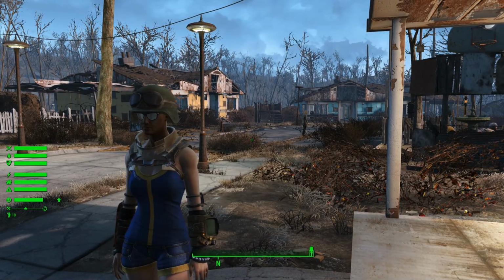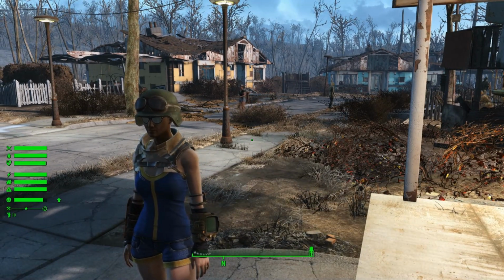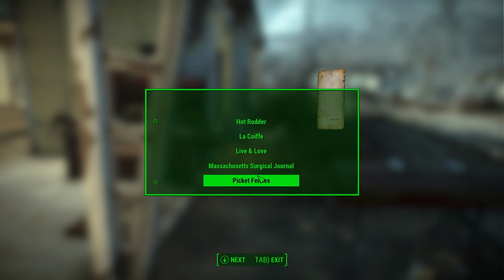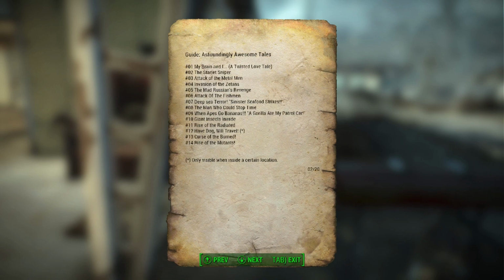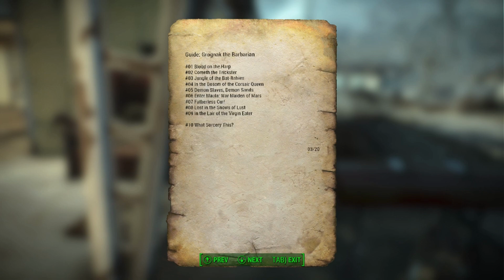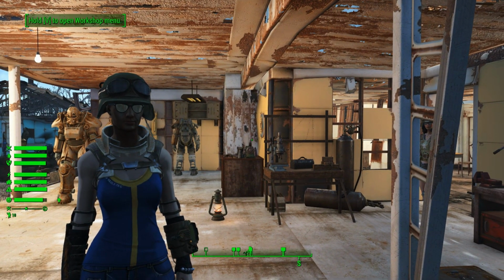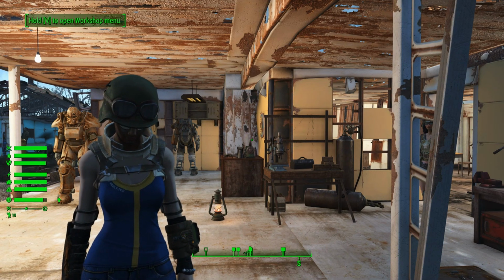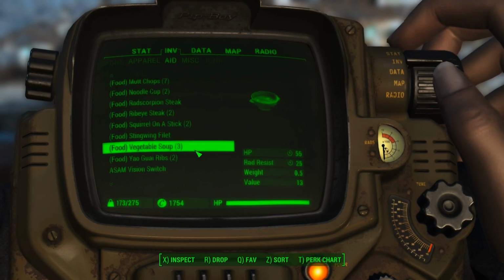Intro to my mod list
Intro to my mod list for Fallout Feed Roundtable Season 5: Bobbleheads